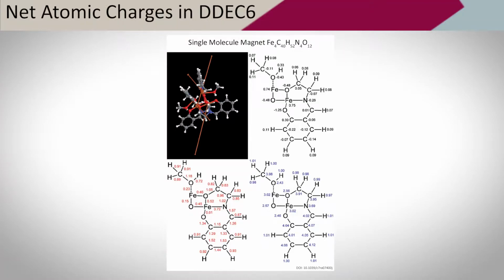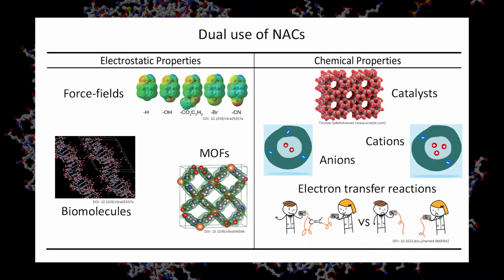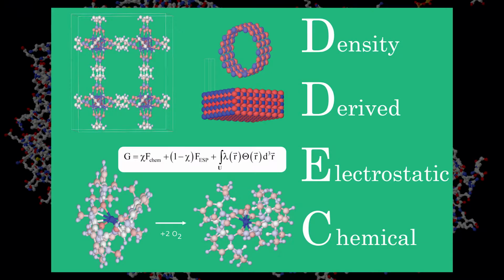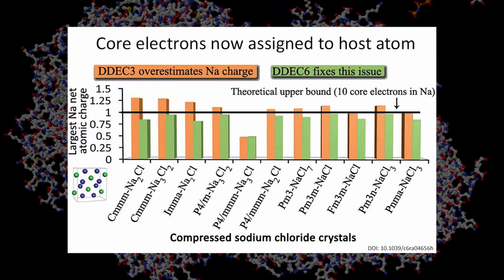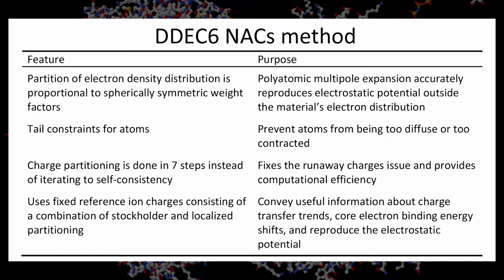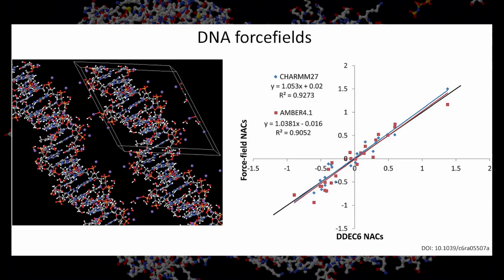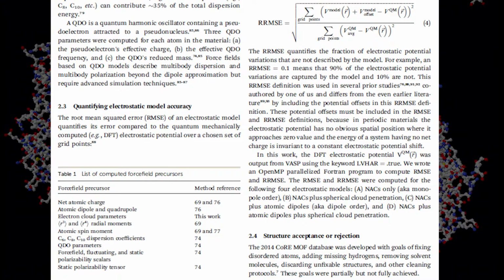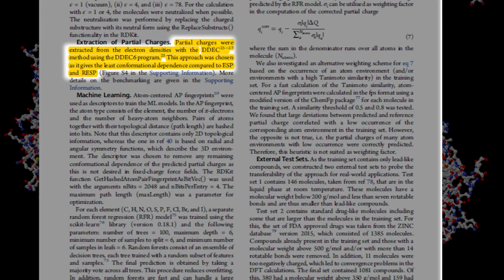Net Atomic Charges from the DDEC6 Method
This is a video on the theory that DDEC6 uses to calculate Net Atomic Charges.

For more information please visit the original publication introducing the theory and methodology of the DDEC6 method.